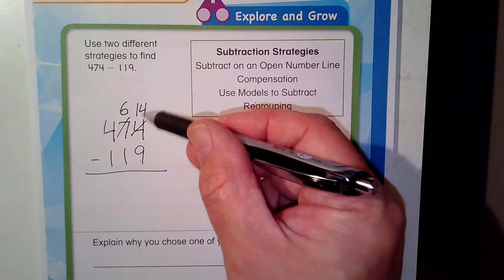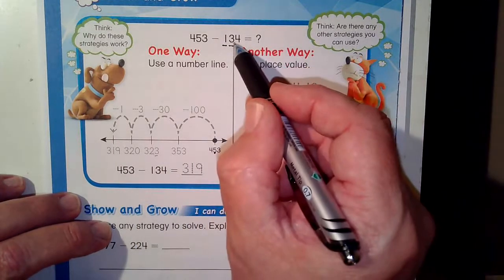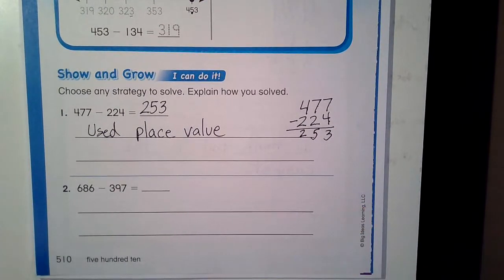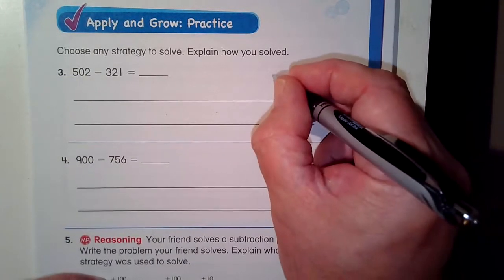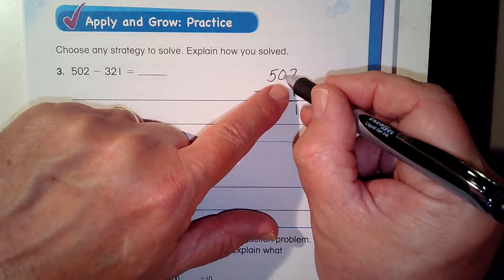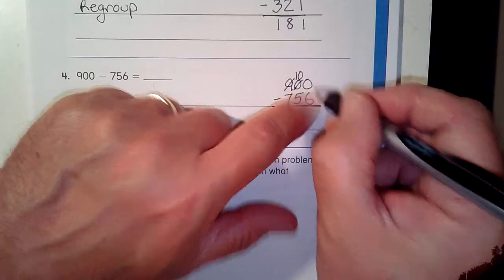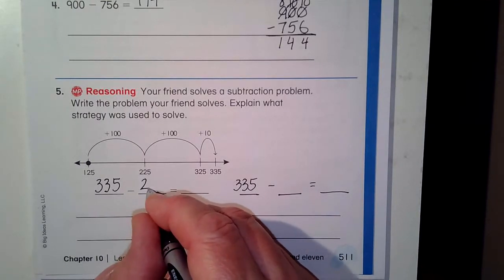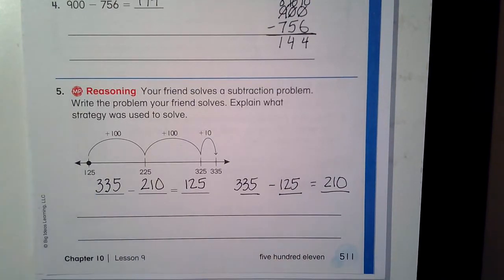BIM Lesson 10 9